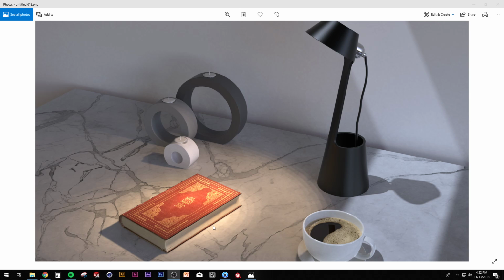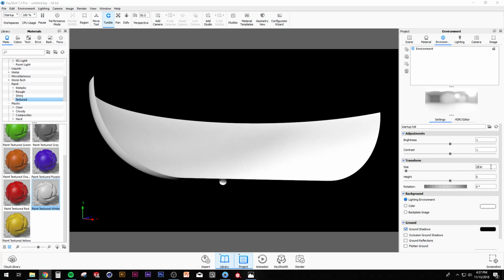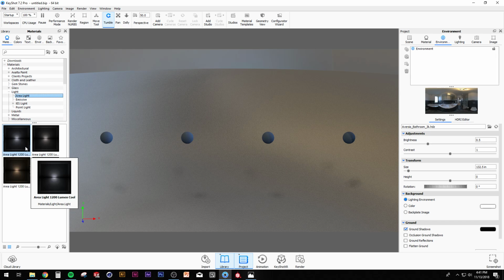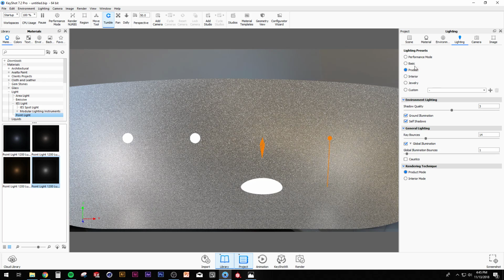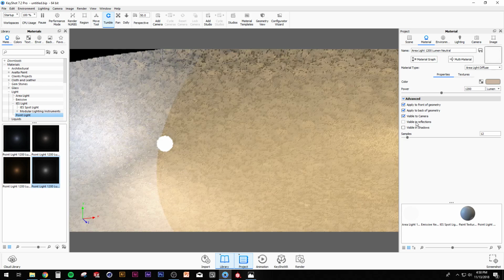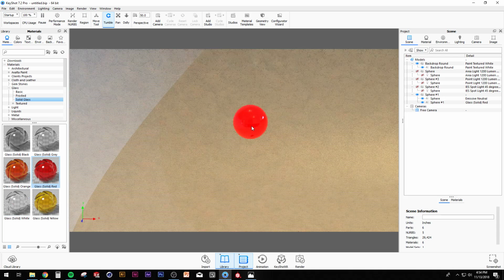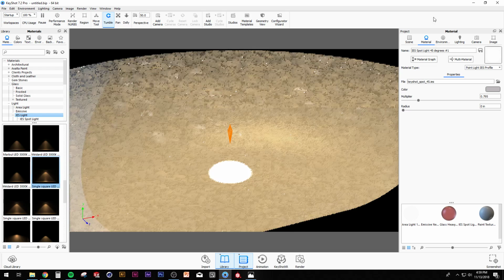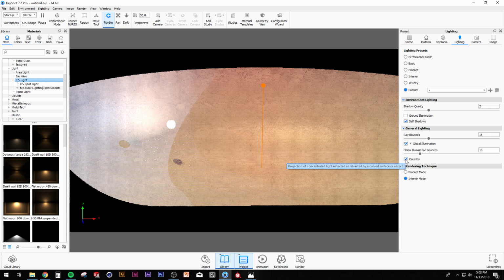Keyshot Tutorial - Lighting #1